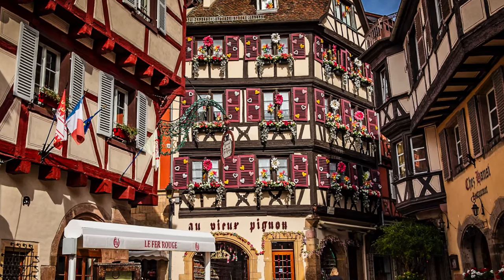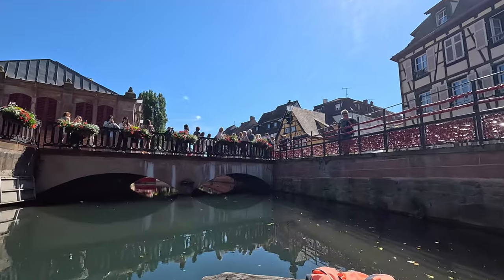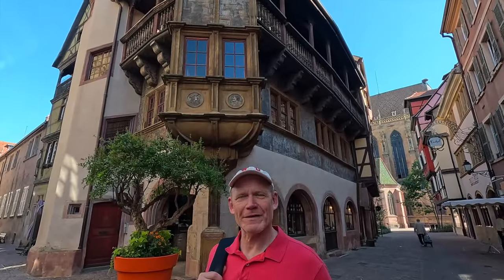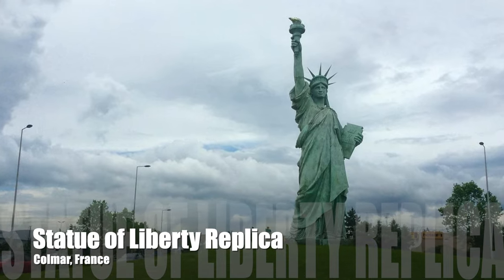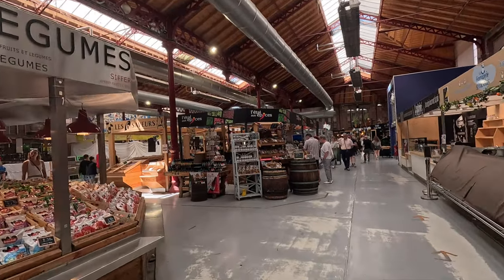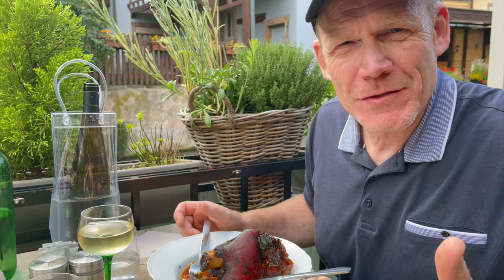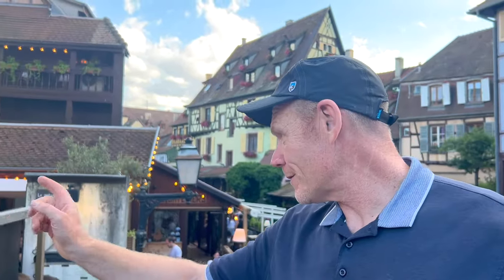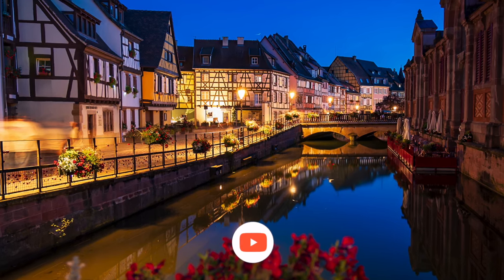COLMAR's Best Kept Secrets Revealed | Magical Fairy Tale Town | Colmar Travel Guide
Greetings from Colmar, France!

This enchanting fairy tale town seems to be the real-life version of the village from Beauty and the Beast, and boy, does it sparkle! Strolling down its lanes feels like stepping into a magical storybook world.

In the picturesque reality of the region, Colmar stands out as a small treasure located in Alsace, northeastern France. It serves as a unique blend of French and German influences, reflecting a history where ownership has often transitioned between the two countries.

We will also dive into the flavors of Alsace and try a tarte flambée, a thin crust topped with cream, onions, and bacon, as well as some smoked pig knuckles and a hearty choucroute, a dish of sauerkraut with sausages and meats. We will sample some delicious local wine for the perfect dining experience.

Colmar's fairy-tale charm, rich history, and delectable cuisine make it a perfect destination for anyone looking to experience the magic of Alsace. Whether you're exploring its picturesque streets, delving into its history, or savoring its local flavors, Colmar offers an unforgettable adventure.

It doesn't cost you anything, but it means a lot to us.

Highlights:
00:00 Intro
00:41 Little Venice
01:32 Canal Boat Tour
03:40 Tarte Flambée & Dessert
05:12 Pfister House
05:50 St. Martin's Church
06:35 House of Heads
07:18 Bartholdi Museum
08:04 Favorite Bakery
08:24 Center of Trade in Colmar
09:18 Wine Tasting
10:20 Market Hall
11:12 Old City Wall
11:56 Aperol Spritze with Pasta Straw
12:38 Amazing Dinner
16:35 Measurement in the Middle Ages